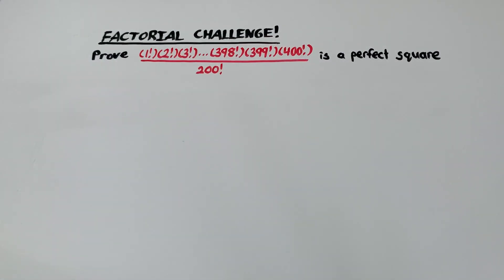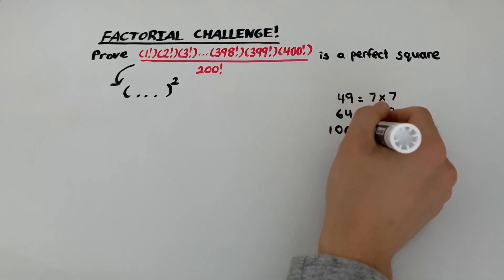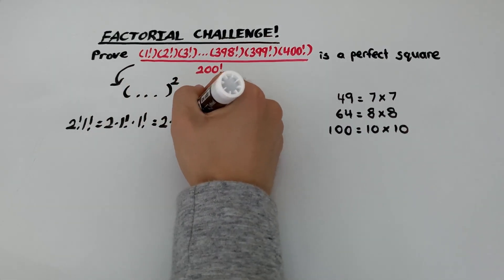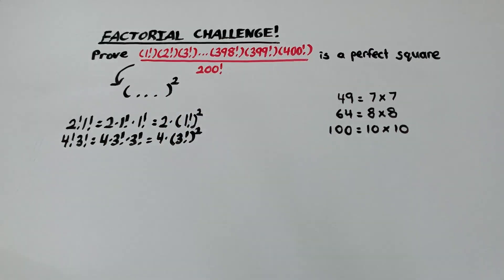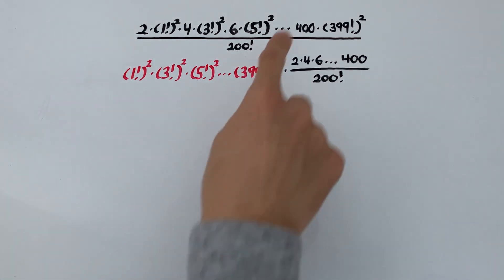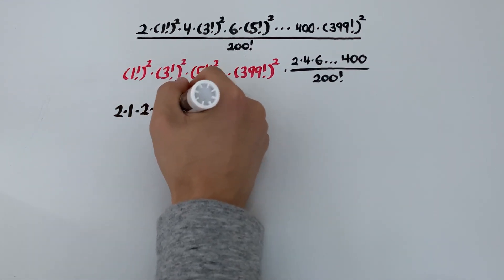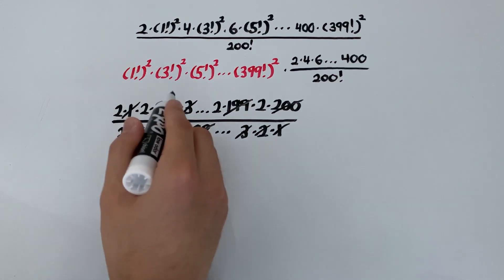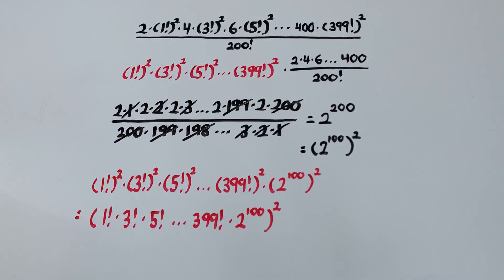🤯Factorial challenge problem!!! Can YOU solve it? (*VERY HARD*) 🤯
Happy Pi day y’all. I realize today’s video doesn’t involve circles or 3.14, but hopefully next year! For now, I hope a factorial problem is satisfying.

It’s finally here, the factorial challenge problem! I wish I could say that I came up with this amazing problem on my own, but unfortunately I did not. The problem comes from here (Problem No. 8 (b)):

As I was going over my list of potential factorial problems to share with you all, I eventually decided on this one because it uses a powerful concept: There is nothing here which you don’t already know. It looks very hard but it is going to be solved with many simple techniques which all come together and work harmoniously! The best kind of problems.

The solution that University of Waterloo provides is very good. There is nothing wrong with it. But you might read it and think, “How did they come up with that?” or “Why are they doing this?”. That is what I explain in the video: the inspiration for the solution and why it makes sense.

This problem is going to be solved in two steps. First, you’re going to take that monstrosity of an expression and turn it into a better (but still equivalent) form. That’s what we’re doing from the start of the video up until 6:39. This is very common in math – tweaking an originally complicated expression and making it less complicated so that it helps you finish off the problem.

From 6:39 onwards, you will be surprised at how fast the problem collapses through heavy cancellation, factoring out and basic exponent laws. Another big problem-solving strategy is emphasized in this second half of the video: Always keep your eye on the prize. If you know the goal in the end is to show something is a perfect square, always make adjustments and work towards getting perfect squares involved.

Bonus Tip: In math (not just factorial problems), the power of pairings is often unmatched. This means that when you pair terms up, it helps enormously. And having seen many, many problems using this technique, I can confidently tell you the pairings will either be: oppositely sorted (first and last term, second and second last term, third and third last term, so on…) or similarly sorted (pair the first two terms, next two terms, then the next two up until the last two terms). Try to keep this in the back of your mind because it pops up again and again. We will especially see this in special sequences and inequalities.

CREDITS

Equipment:

Camera: iPhone XR
Microphone: Blue Yeti X
Editing Software: Davinci Resolve 18

“Forever Young” – Ellie May and UNDRESSD

I obtained permission from the artist (by email) to use a portion of the song for my outro and when I get monetized I will agree to split the revenue with the copyright companies so DON’T SUE ME YOUTUBE!!!